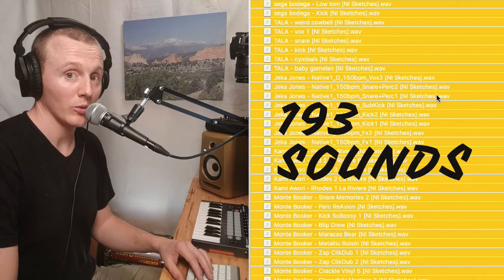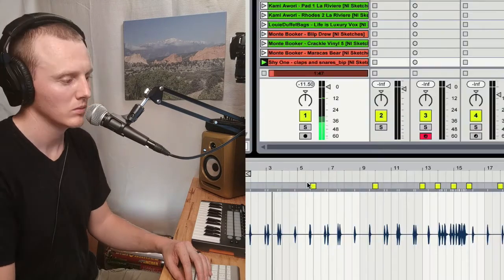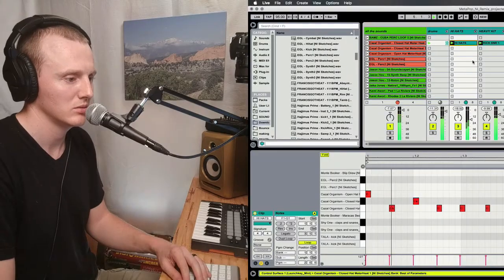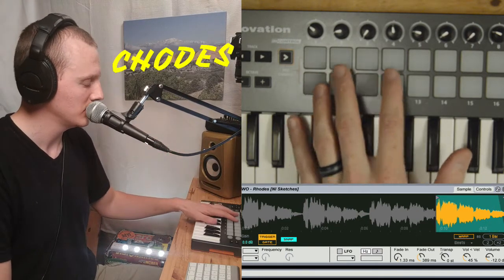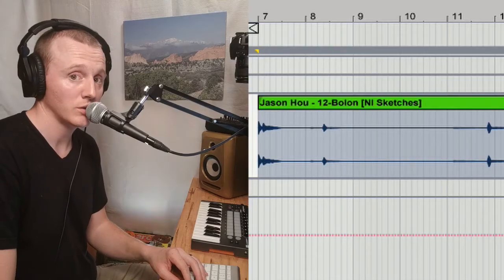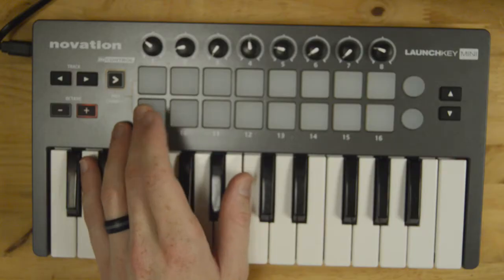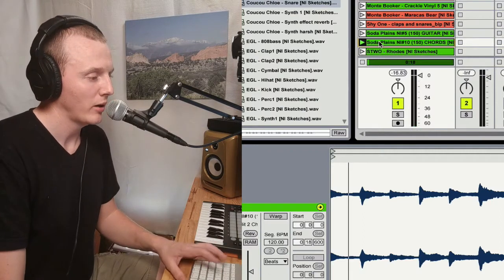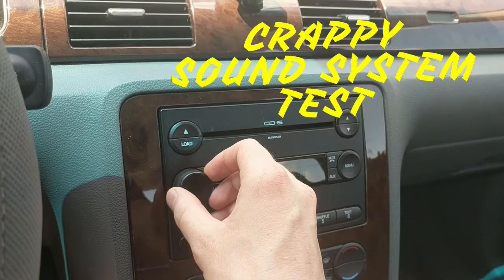Making a remix from 193 SOUNDS - Native Sketches Season 2